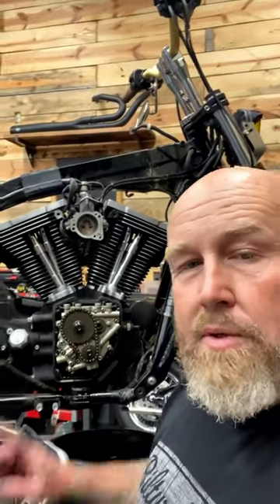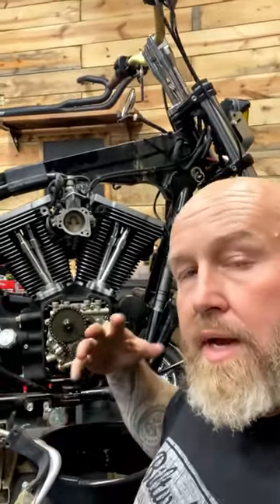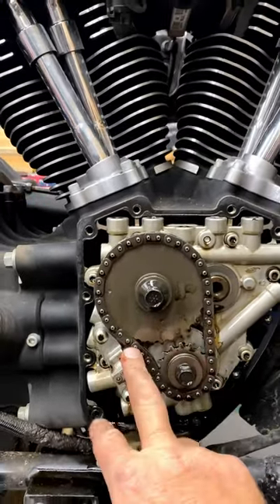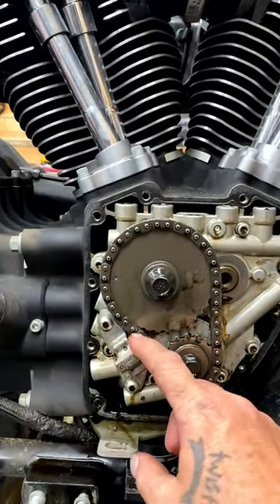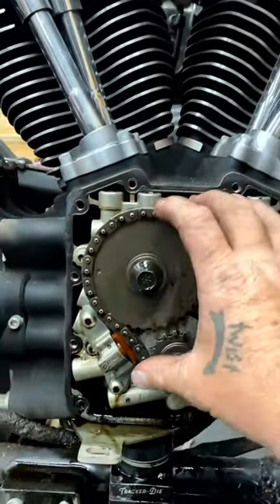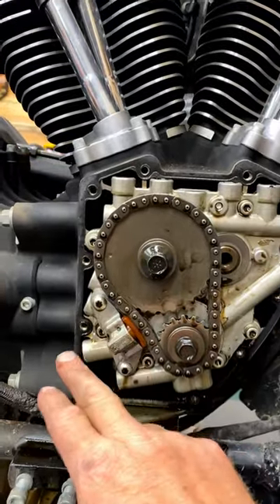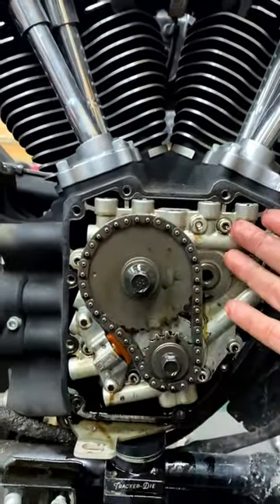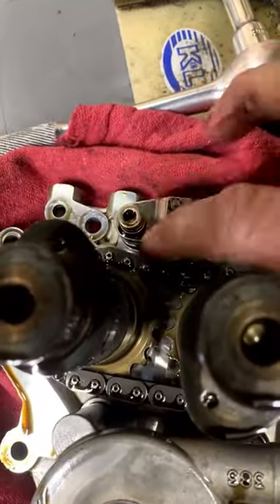Cam Chain Tensioners